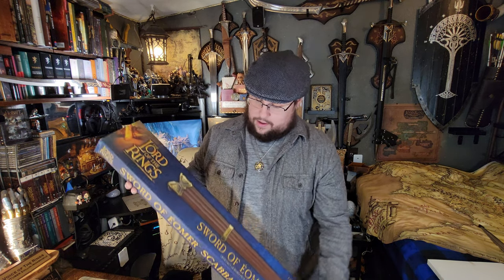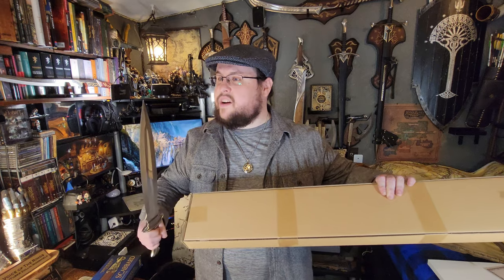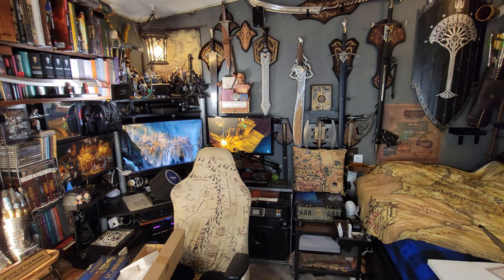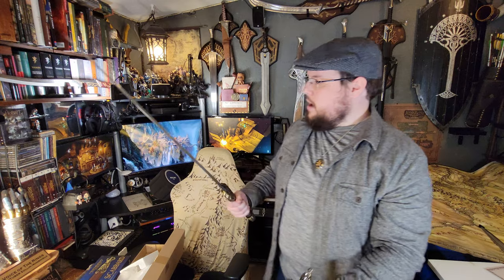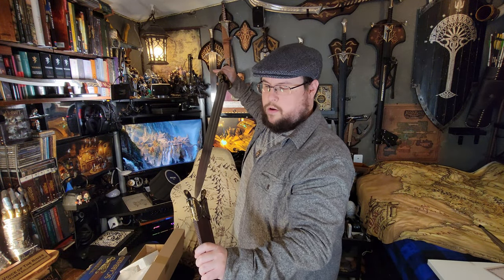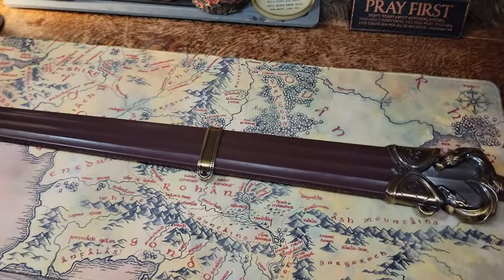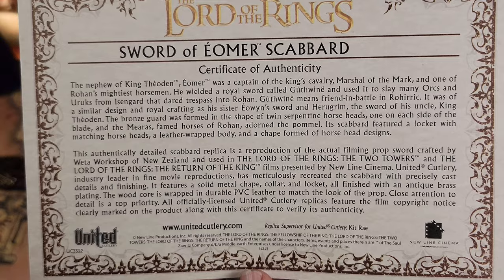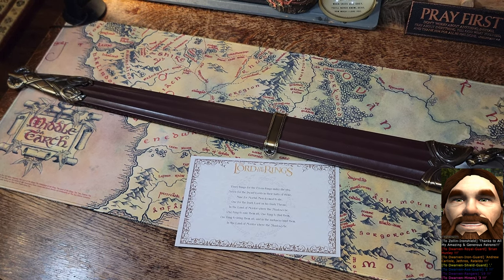Sword Of Eomer Scabbard The Lord Of The Rings - Opening & Unboxing - UC3522 | A LOTR Collection.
Thank you to all my Patrons Below!
Dwarven Royal Guard: Brian Hunley
Dwarven Iron Guard: Andrew Carlisle, Rataldo, Jethros,
Dwarven Shield Guard:
Dwarven Axe Guard: 2 !!!
Dwarven Rangers: 19 !!!
Dwarven Miners: 3 !!!
0:00 Intro
0:45 Unboxing
1:57 First Looks
3:00 With Sword inside
4:40 Up-close Review
7:33 Certificate of Authenticity
8:45 Thanks all!
This Site is for sharing! You can Always Find my Discord Link Here as well as Everything About my channel and Can Signup for an Email Newsletter !